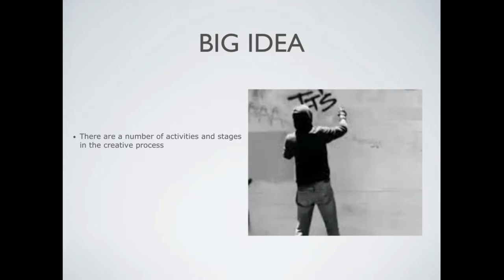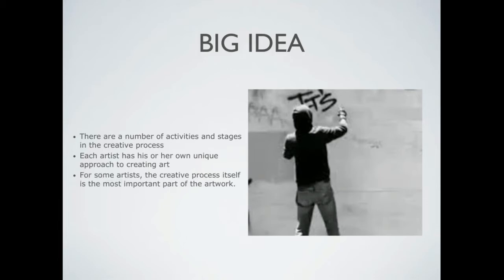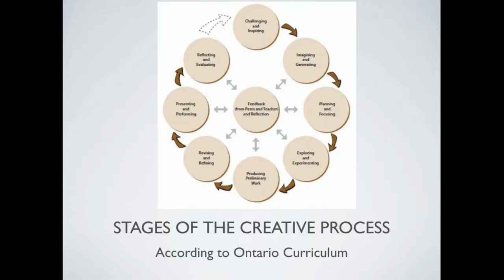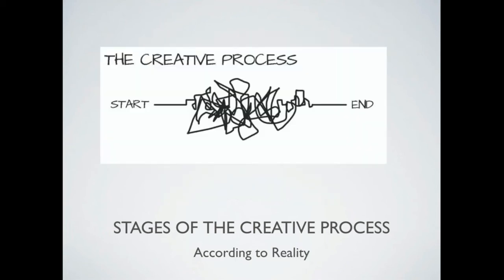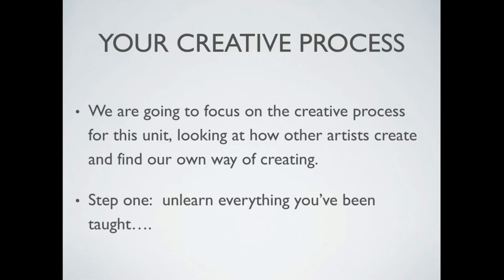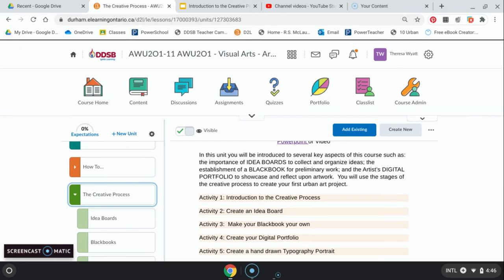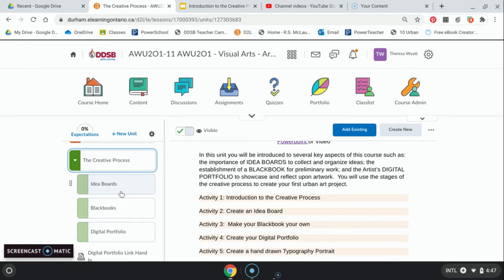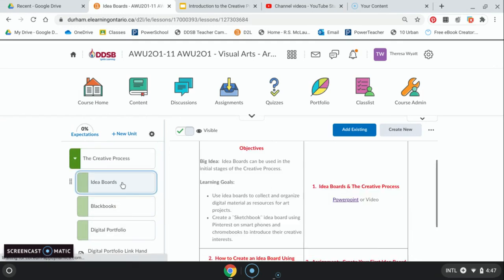Introduction to the Creative Process